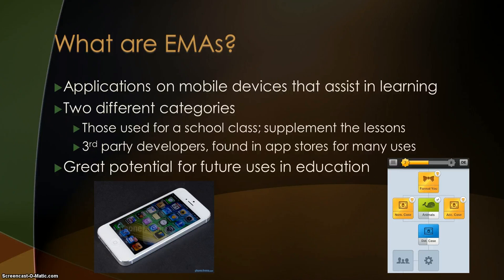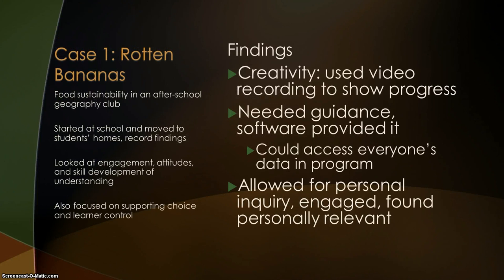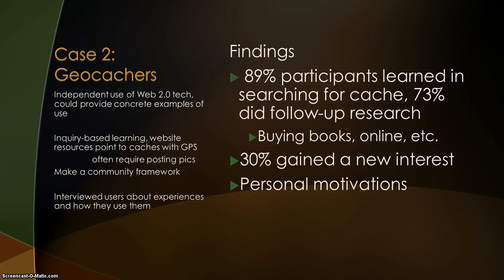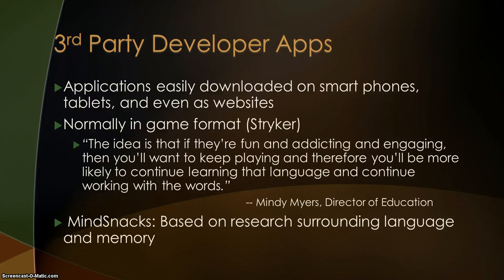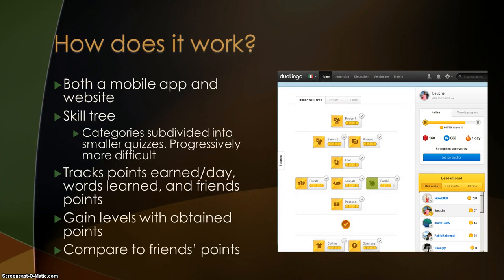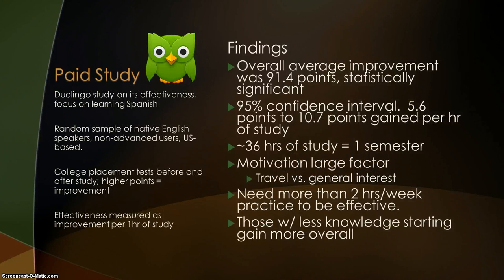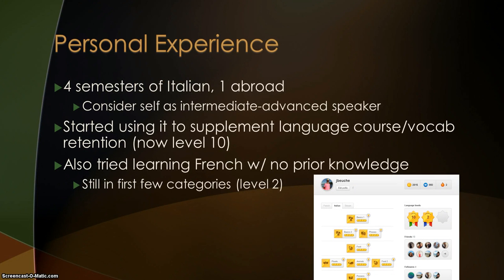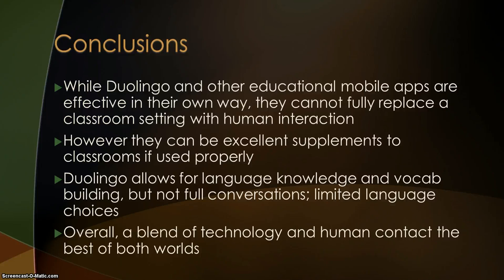Educational Mobile Apps - Duolingo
My report for the Hot Topic presentation in CI 4312. December 2013